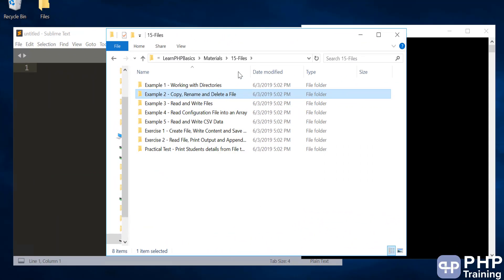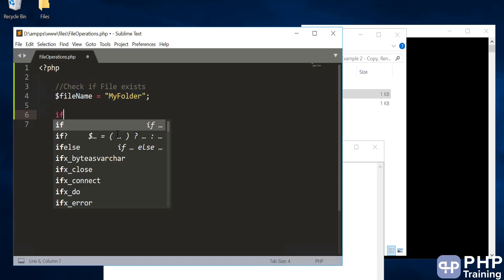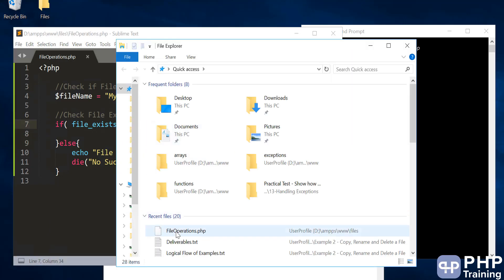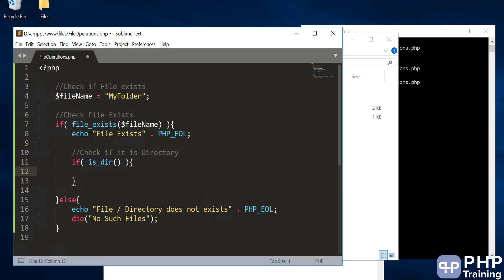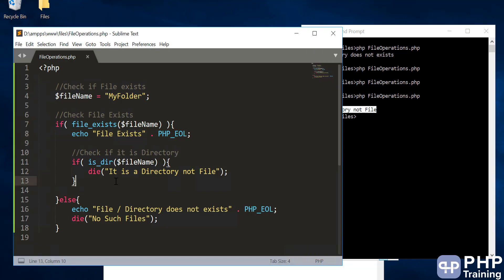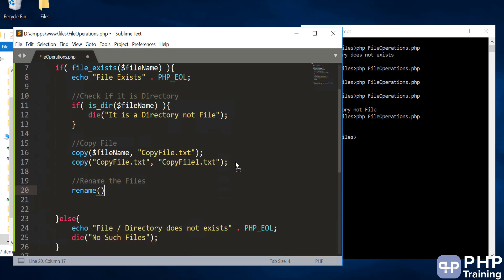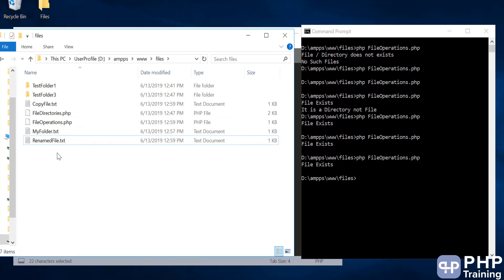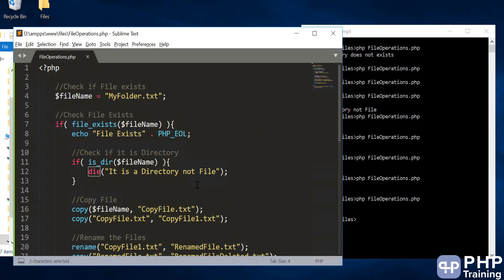Copy, Rename and Delete a File - manipulating a file in php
how to Copy, Rename and Delete a File ?

In this video tutorial we learn about how use copy() function, rename() function and unlink() function.

PHP has simple functions to handle all rename, copying, and deleting files and they are all very popular.